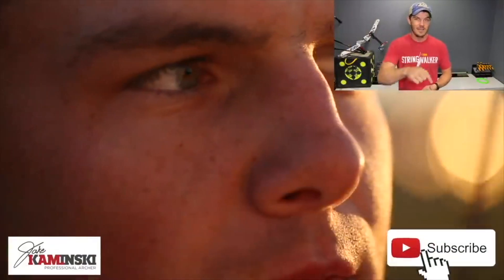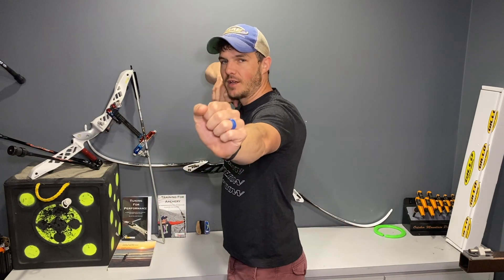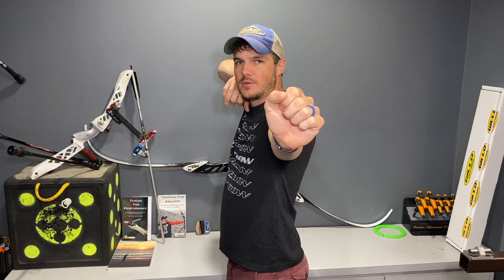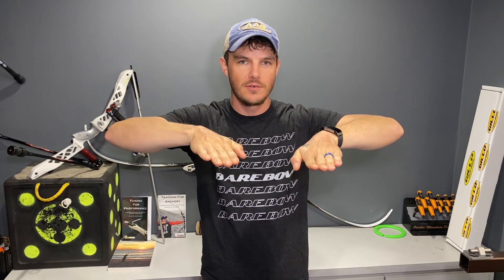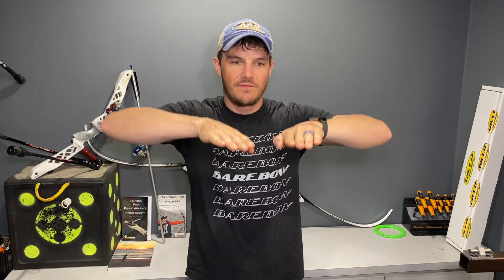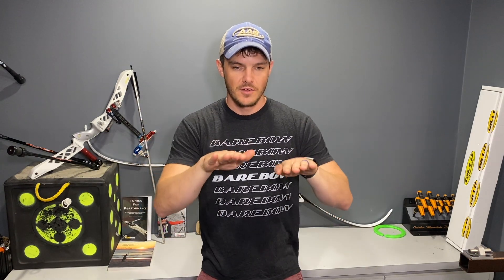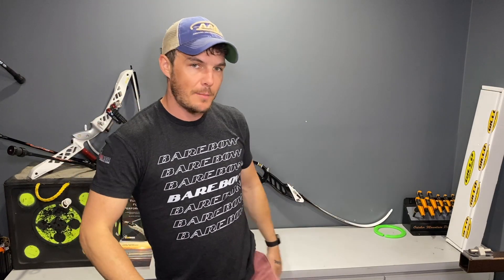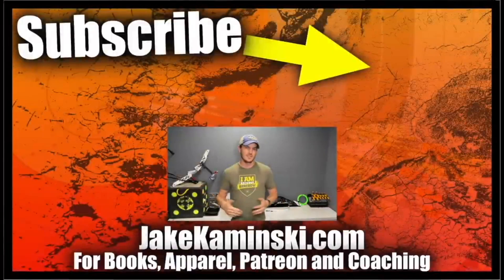Pro Archer Secret to Shooting Better Groups in the Wind | One SIMPLE tip to archery stability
In this video you will find the simplest way to add massive amounts of stability to your archery game. This will translate to tighter more consistent groups down range especially in the wind no matter the archery discipline you shoot, compound, recurve, barebow or traditional archery.